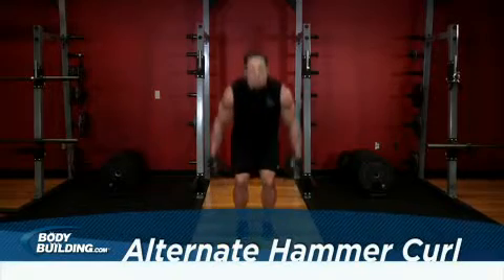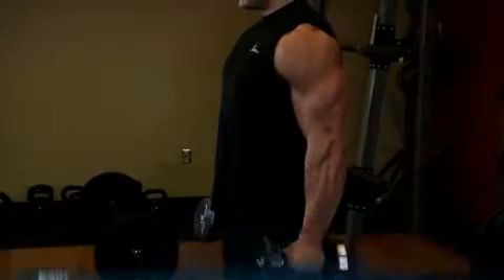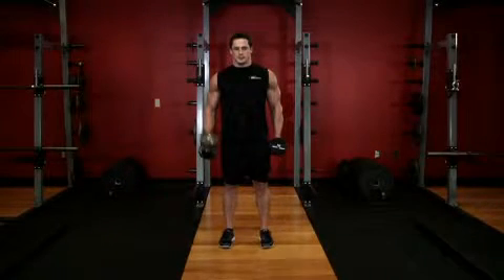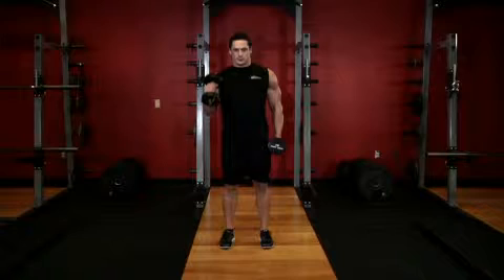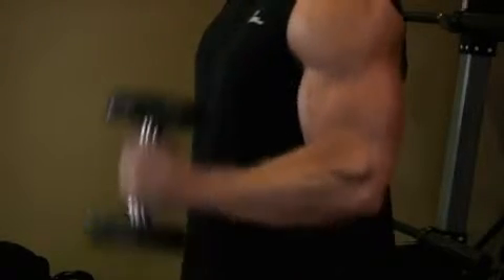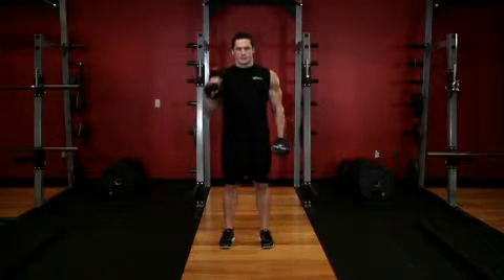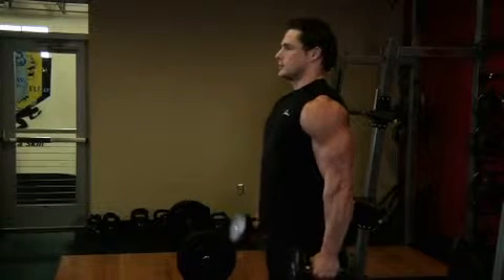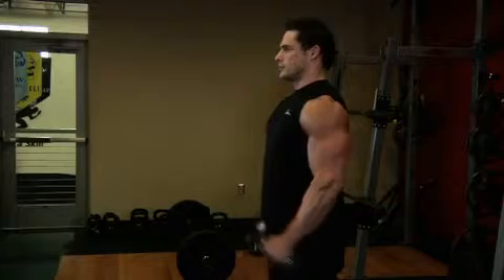Biceps Alternate Hammer Curl Exercises Guide! Live Health Club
biceps full work out